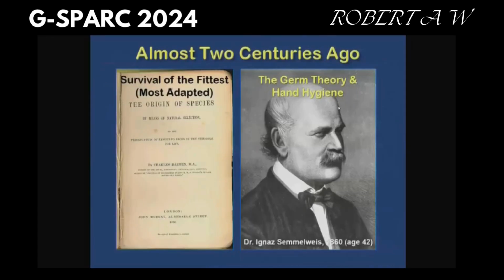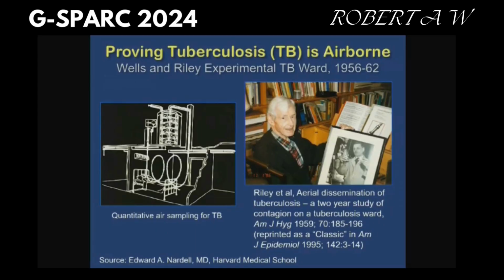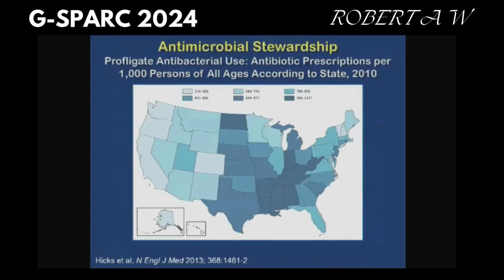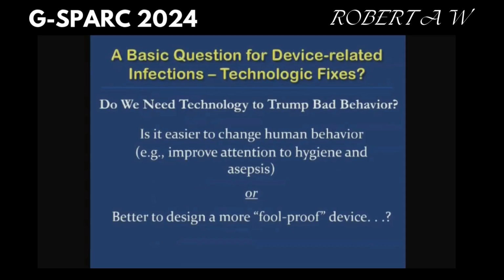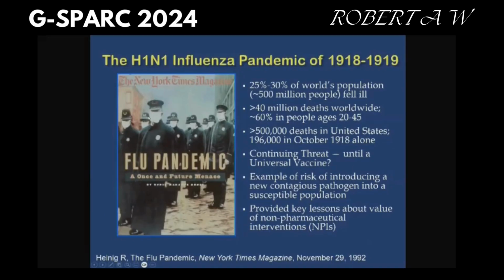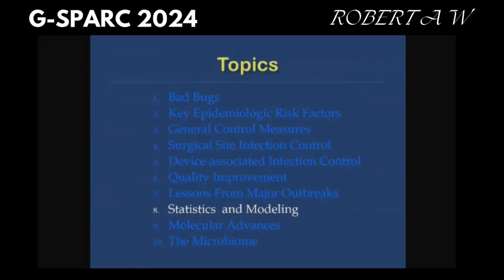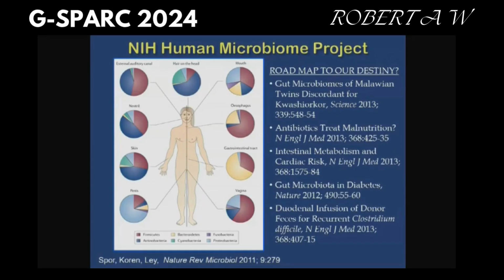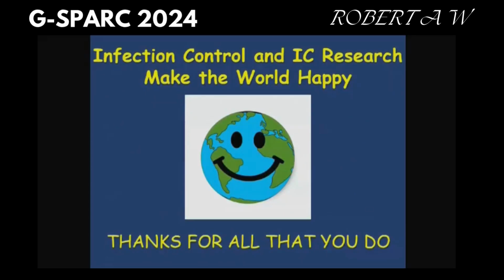G-SPARC | IFCAI | Infection Control—Historic Perspective | Prof. Robert Weinstein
Infection Control -- Historic Perspective
Prof. Robert A Weinstein
Robert A Weinstein MD is The C Anderson Hedberg MD Professor of Internal Medicine at Rush University Medical Center; Chairman Emeritus, Department of Medicine, Cook County Hospital; and Chief Operating Officer Emeritus, CORE Center for Prevention, Care, and Research of Infectious Diseases -- all in Chicago IL USA

He was the inaugural recipient of the US Center for Disease Control and Prevention's Life Time Achievement Award in Infection Control.